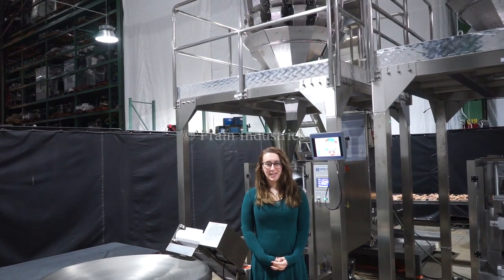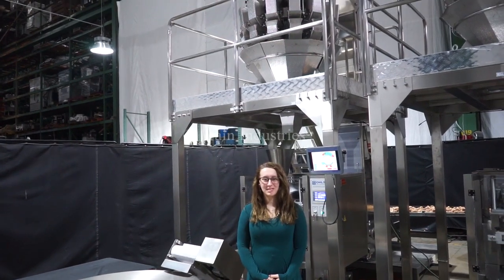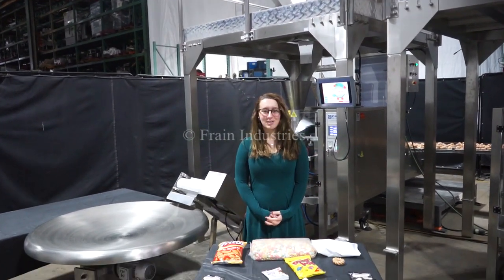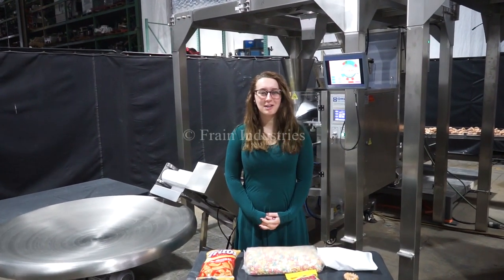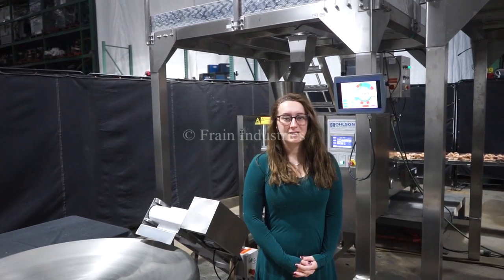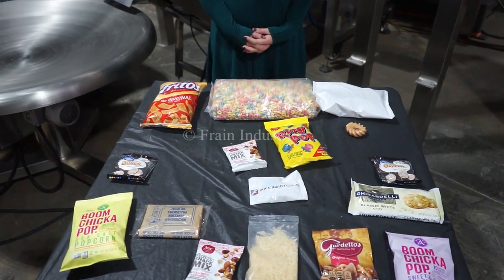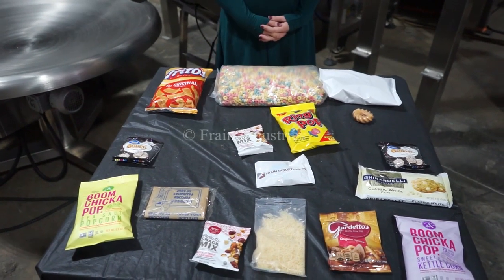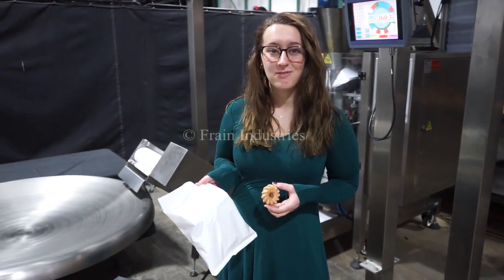Ohlson Vertical Form Fill and Seal Machine Demonstration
We're demonstrating an Ohlson Vertical Form Fill and Seal Machine running at a speed of 50 bags per minute!

Ohlson Model VFFX-539, automatic, stainless steel, continuous motion, vertical form, fill, seal machine. Rated from 20 to 100 bags per minute - depending on materials, application and machine configuration. Bag size range: 3" to 9" in Width; 2" to 11" in length with proper change parts. Equipped with 10" wide seal jaws and 11" long lap seal, with dual side film assit belts, film detection and tracking, registration film advance and servo drive motors. Maximum film roll size: 15" OD x 19.5" Wide. Control panel has touch pad controller with power on / off switch start and e-stop push buttons. Mounted on stainless steel base frame with interlocking Lexan guarding and leveling legs. 60" long incline cleated discharge conveyor has 10" wide white flex link belt with 1" high lugs on 9" centers and 46" OD stainless steel disc accumulator both with start, e-stop push button controls. Mounted on stainless steel frames with casters and leveling legs.

OAD: 60" L x 48" W x 70" H  Bagger
           60" L x 20" W x 40" H  Inclined Conveyor
           46" L x 46" W x 32" H  Accumulator